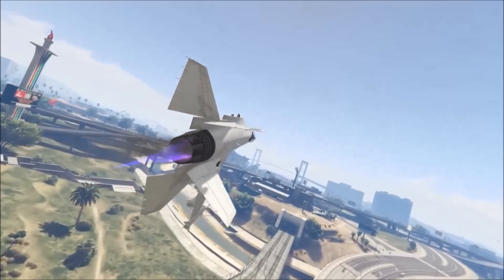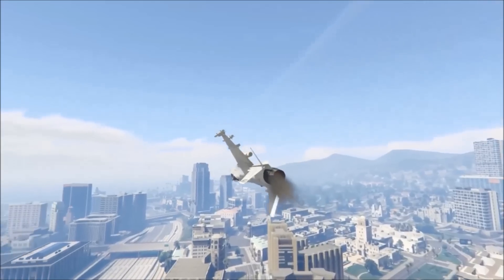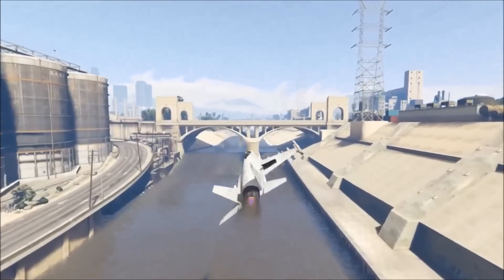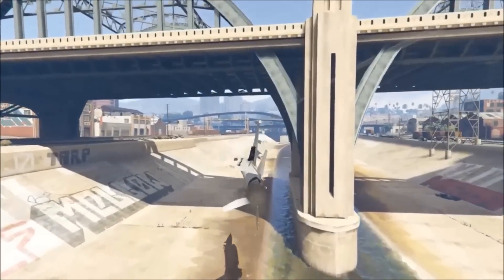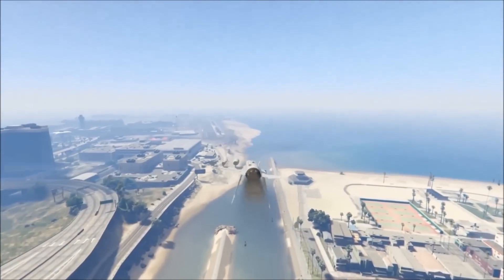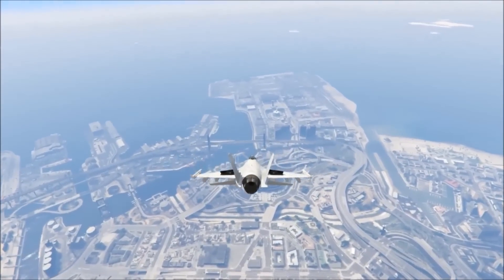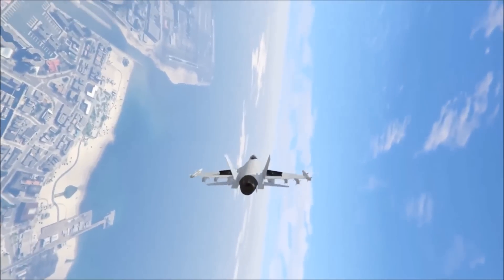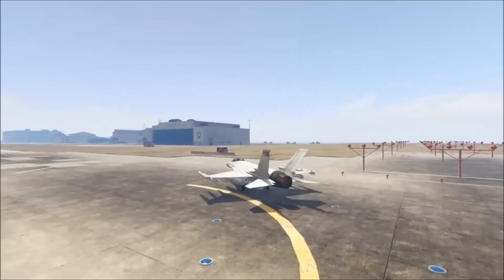Pilot School | EP 5 | One wing & damaged jets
Welcome to episode 5 of pilot school with Mario4LYF3

[Submit to Can NOVA Do This]